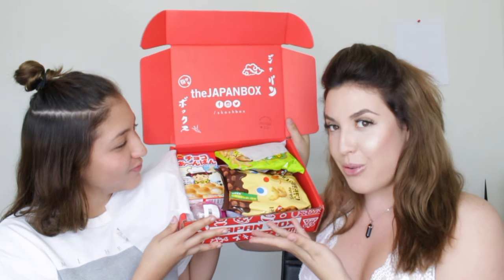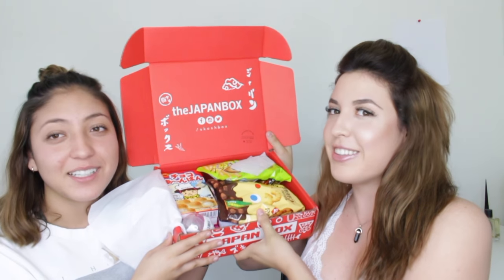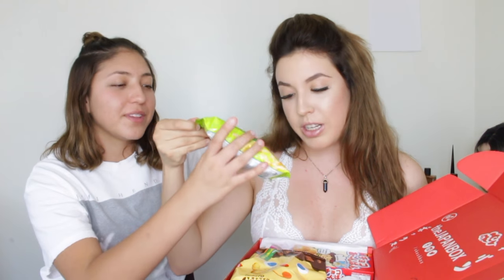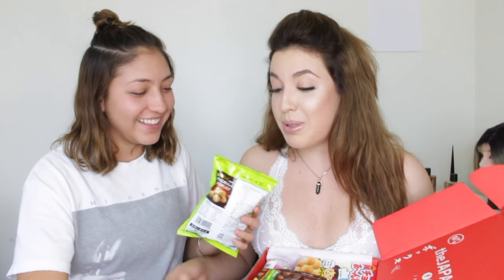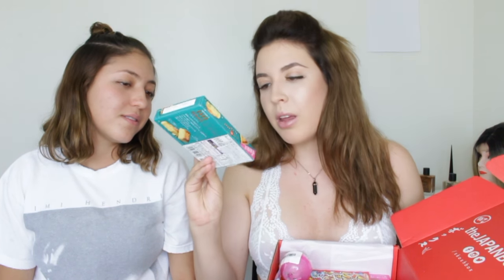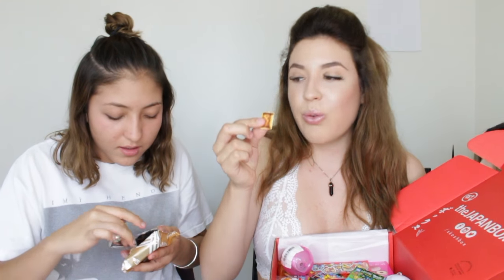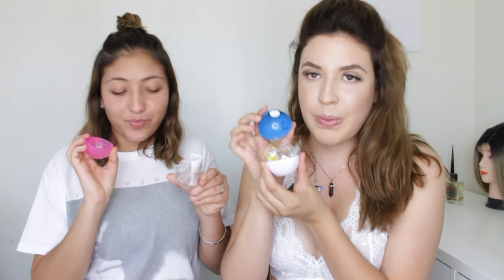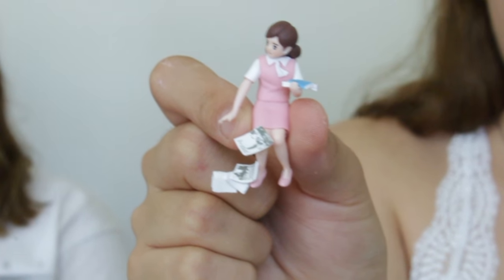Americans Taste Japanese Snacks & Candy | Skoshbox | Solange Nicole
Japan box of Japanese snacks by Skoshbox unboxing and tasting funny video. Every snack is tasted and reviewed. All toys are also shown. Let me know what snack you want to try below:

***100% of Commissions from you purchasing with these codes will be donated monthly to Olive Crest, a non-profit that helps abused and neglected children.***

Must use link AND code SIGMA2016

Checkout Code: CROWN25

Checkout Code: CROWN25

Checkout Code: GLAMGIVING

Checkout Code: SolangeGLAMTV

Checkout Code: GLAMGIVING